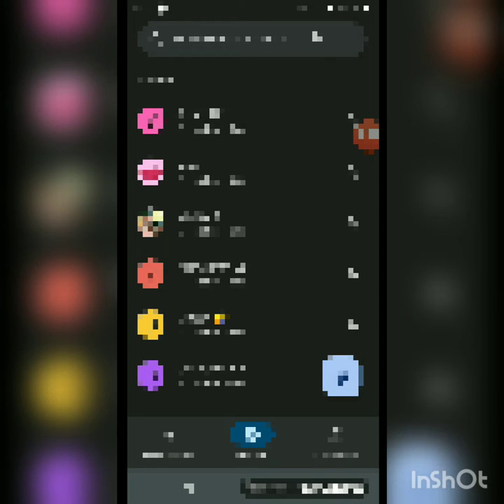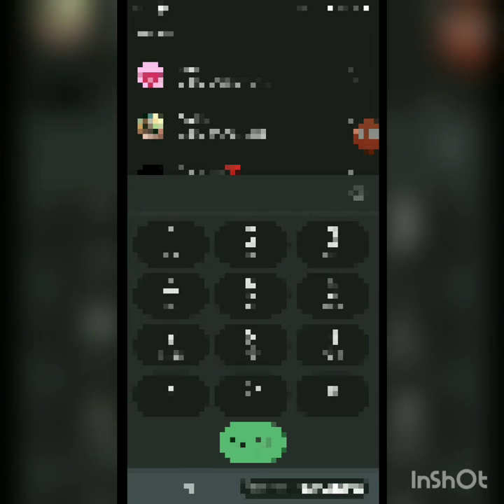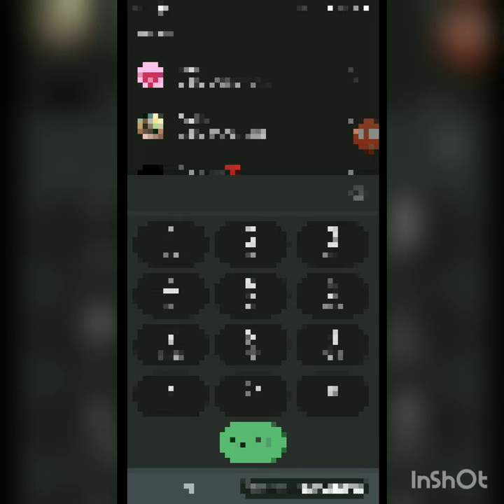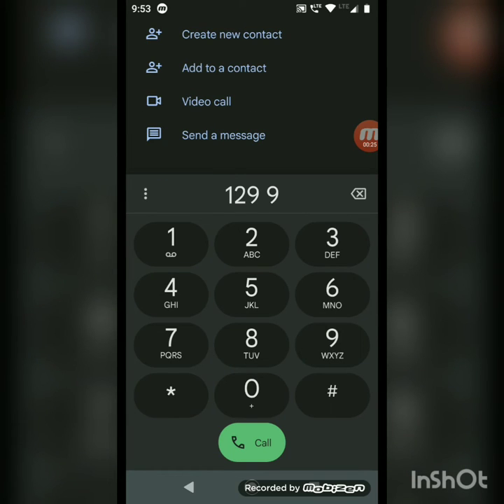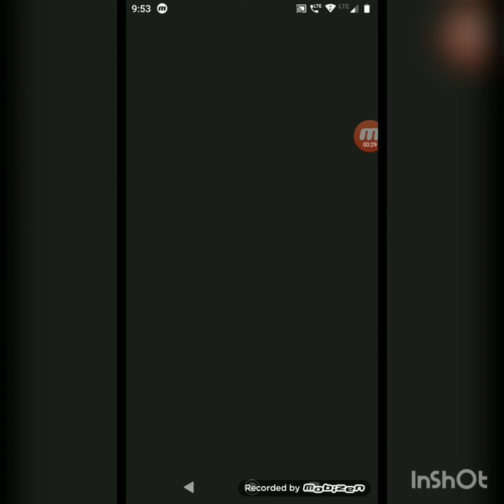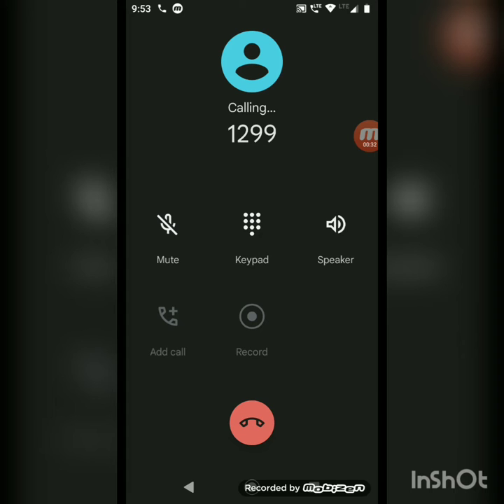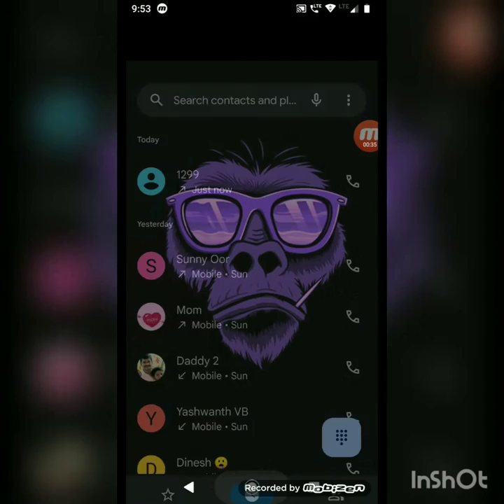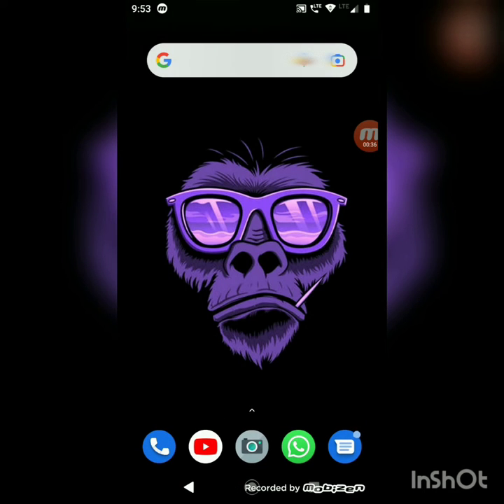HOW TO KNOW UR JIO SIM NUMBER BY DIALLING A NUMBER😘😘👌👌